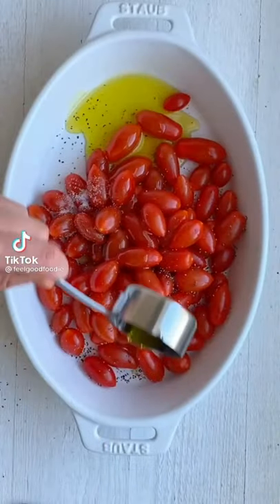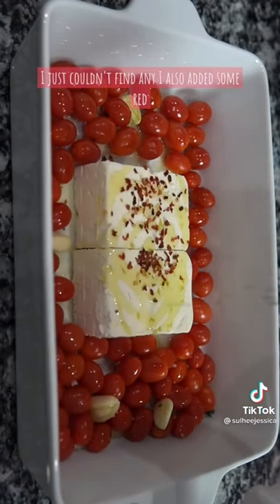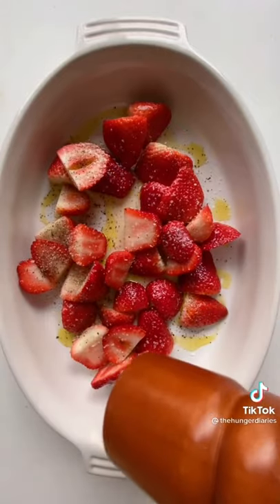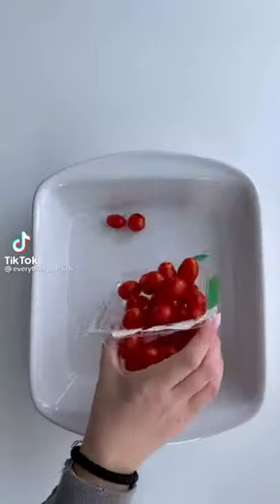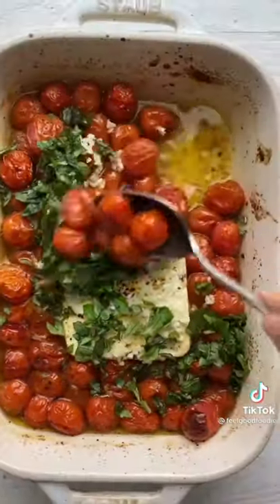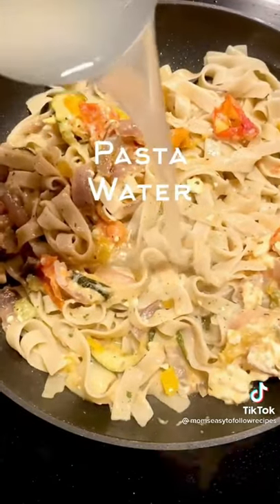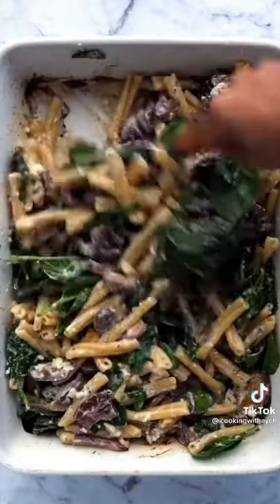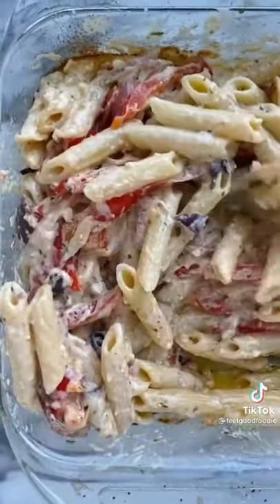BAKED FETA PASTA